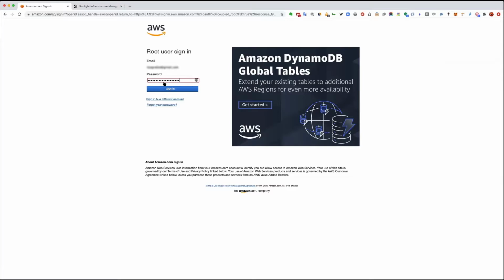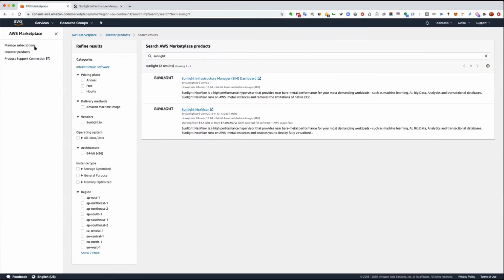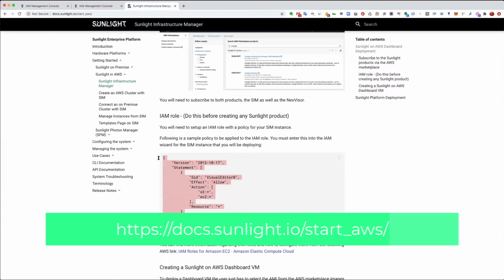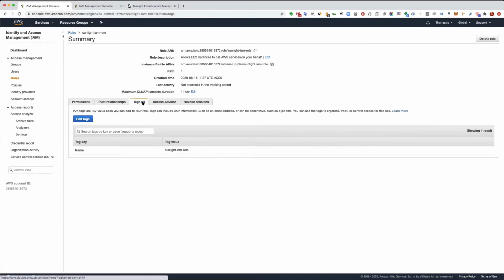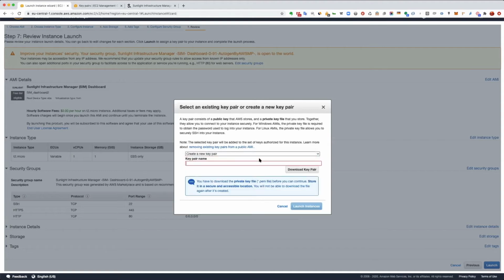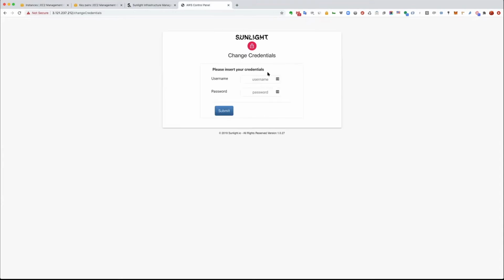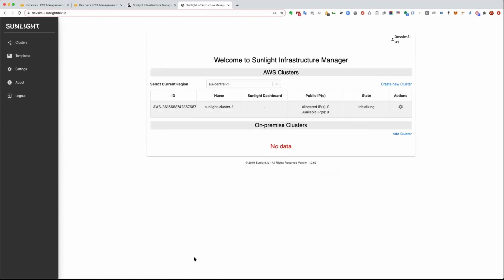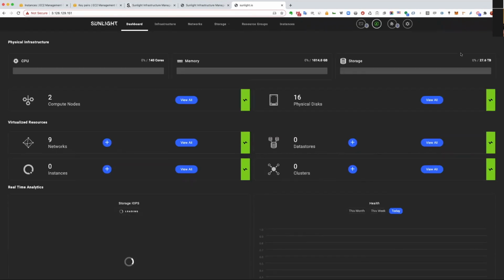Product demo: Deploy Sunlight in AWS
In this video we show you how easy it is to deploy a Sunlight cluster from the AWS marketplace. It takes less than 10 minutes.